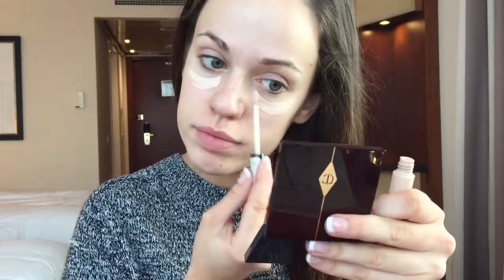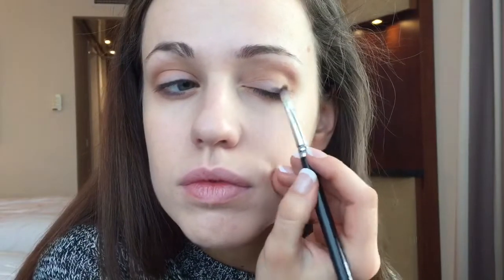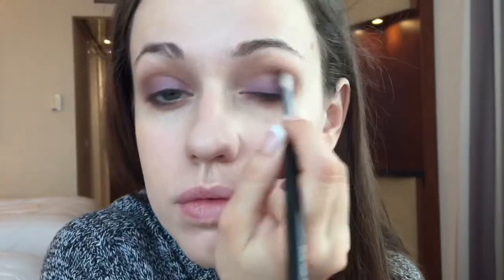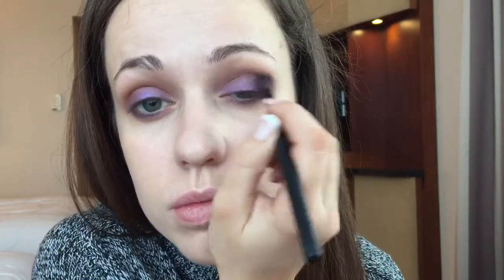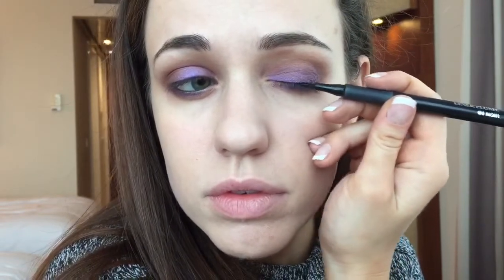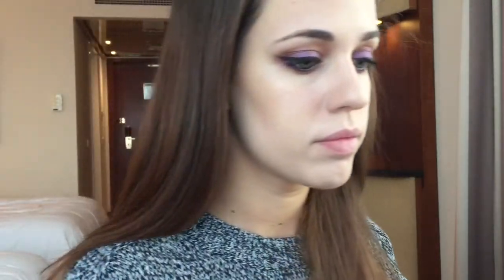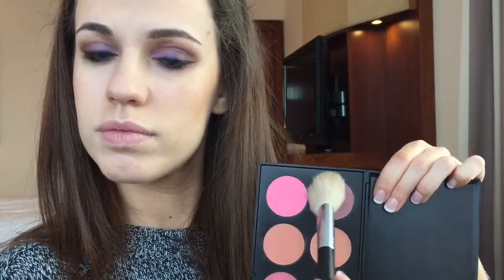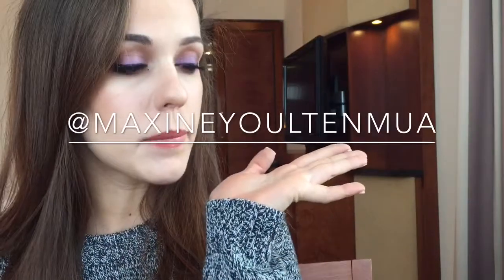Make Up Tutorial | Full Face - Purple, shimmery eye look with warm tones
Hi there! Welcome to the first make up tutorial on ToSeekAndSee!

This one is for anyone with a tiny bit of back ground in make up, but can still be useful to beginners!

This look can be recreated for any eyeshadow/pigment tones - blues, greens, reds, golds, so I hope it inspires you to get creative!

@maxineyoultenmua (makeup)
@toseekandsee (travel)

Songs:
Ben Howard - Conrad
Ben Howard - I Forget Where We Were